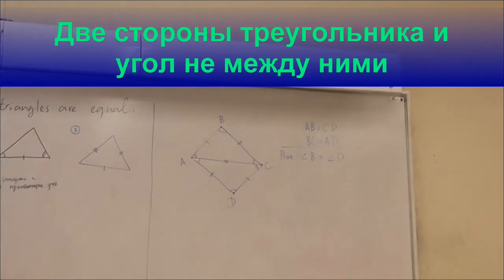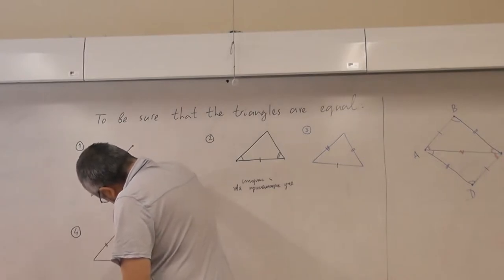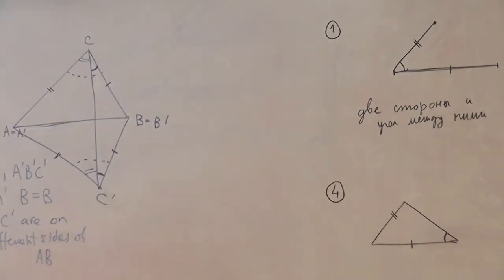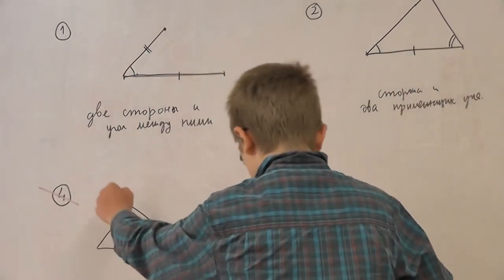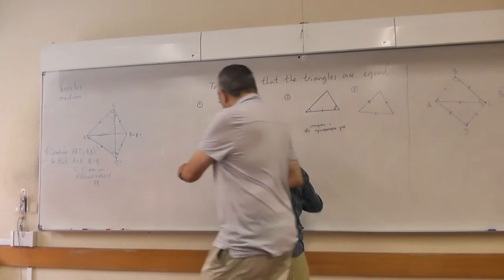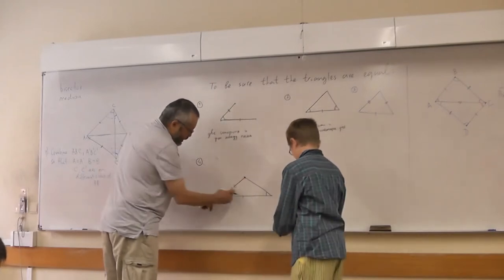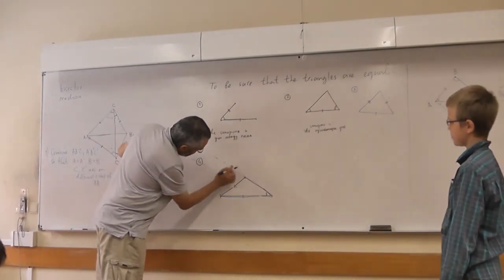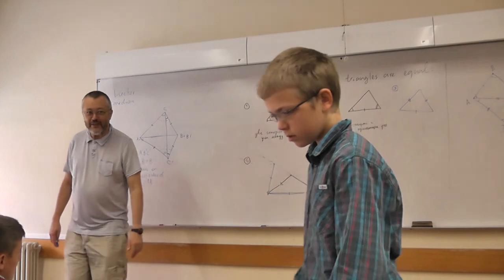47 Две стороны треугольника и угол не между ними (85)